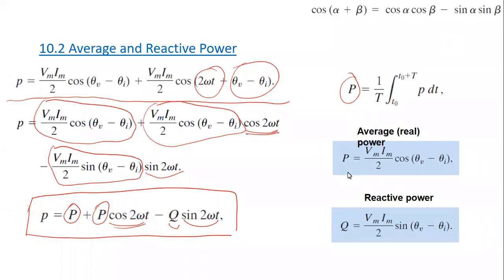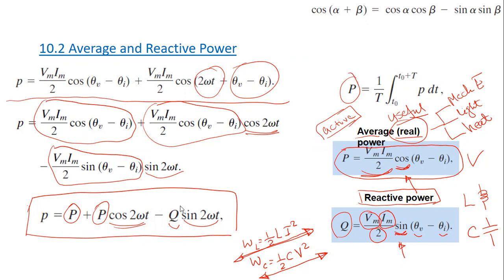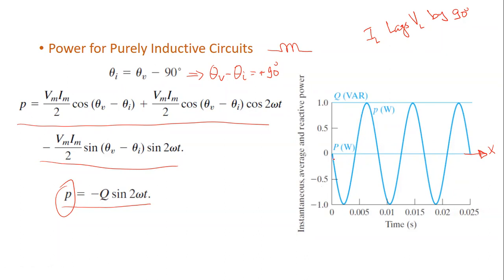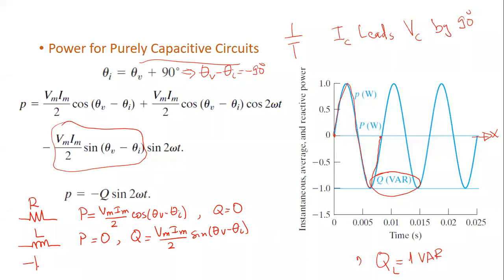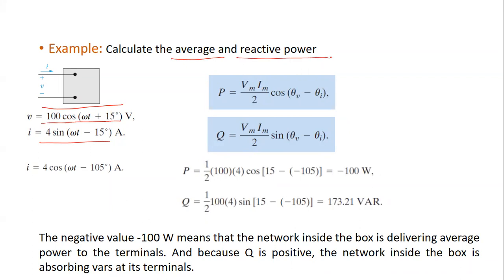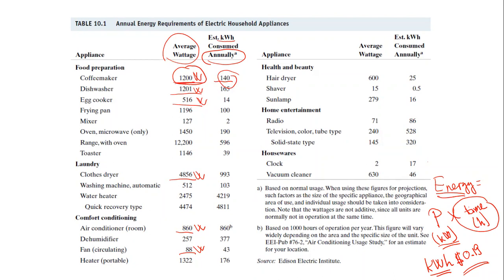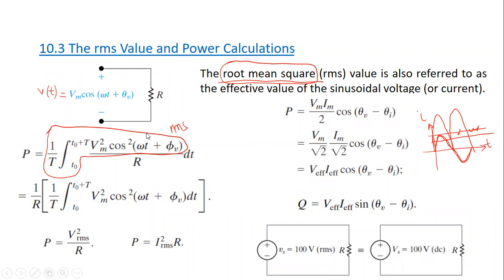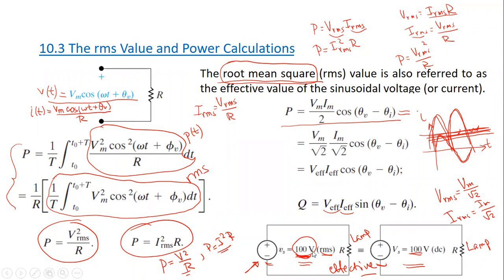EE 211 12 01